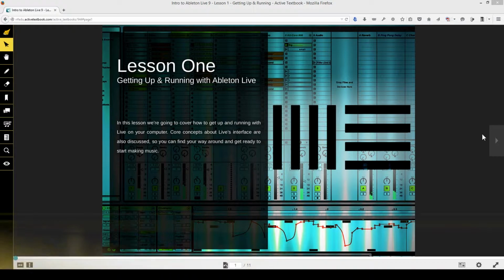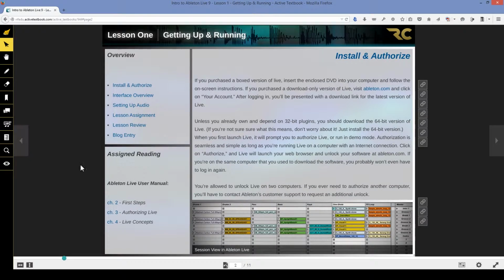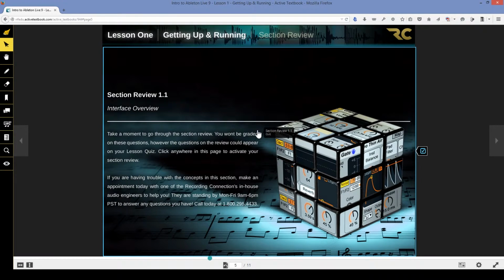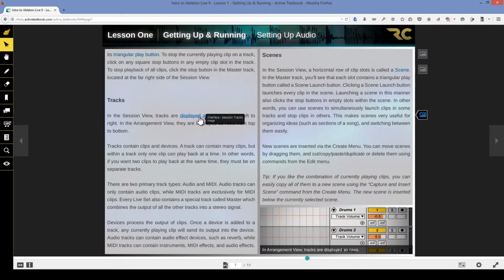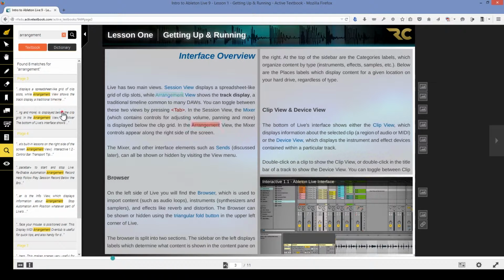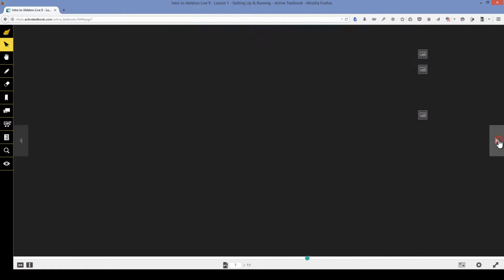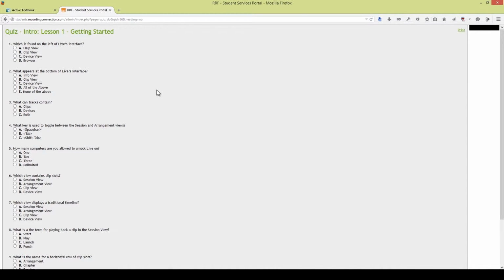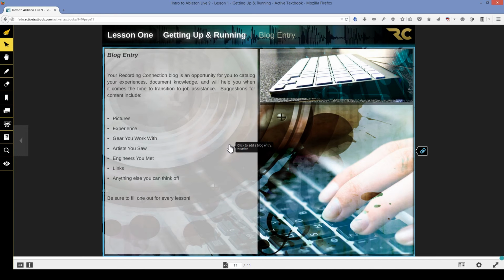Getting to Know Your eBook - Recording Connection Ableton Live Curriculum